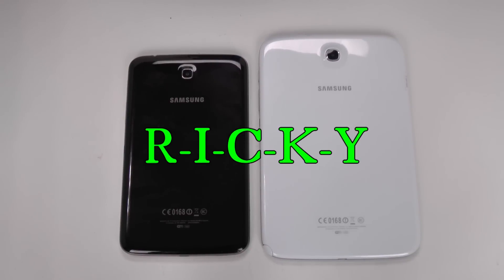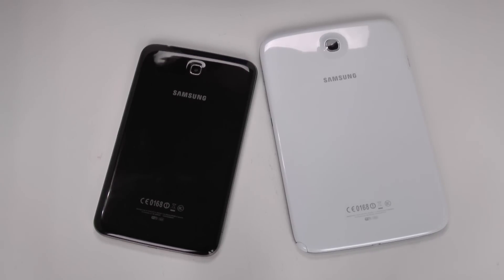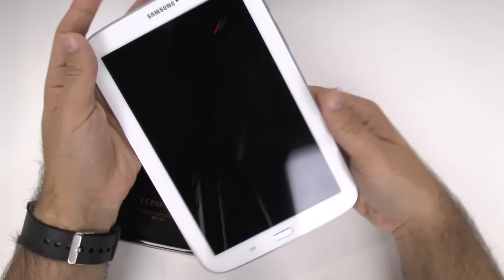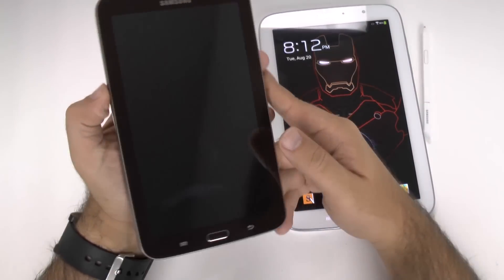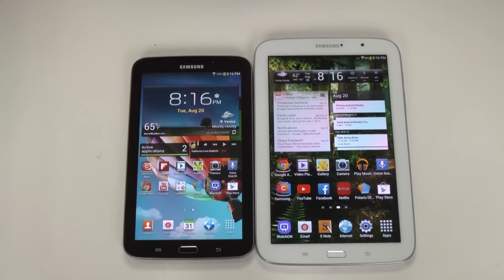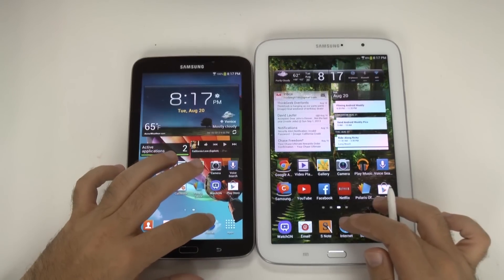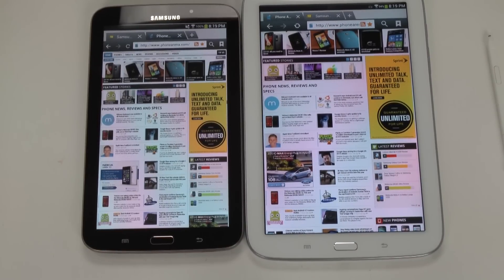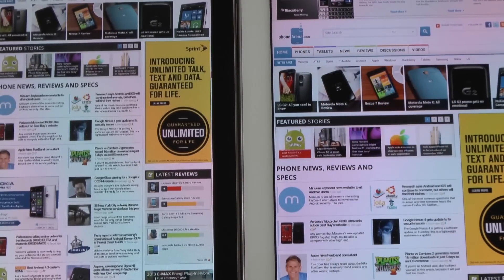Galaxy Tab 3 7.0 vs Galaxy Note 8 (Comparison)